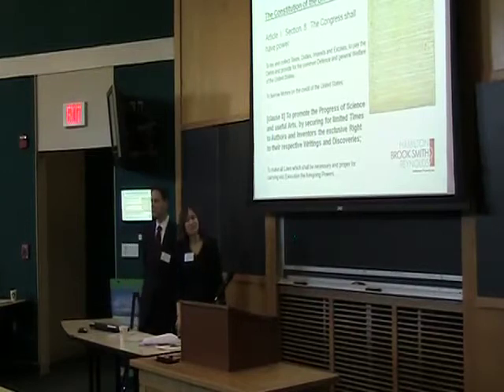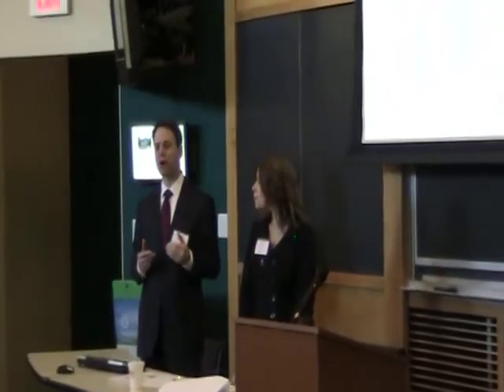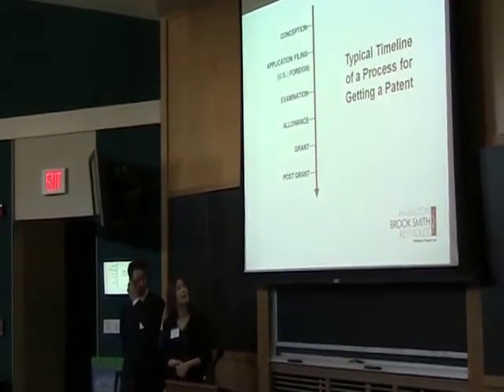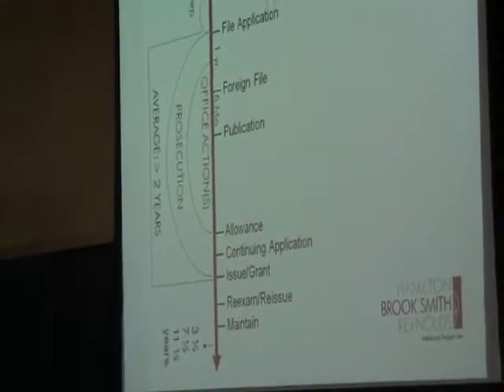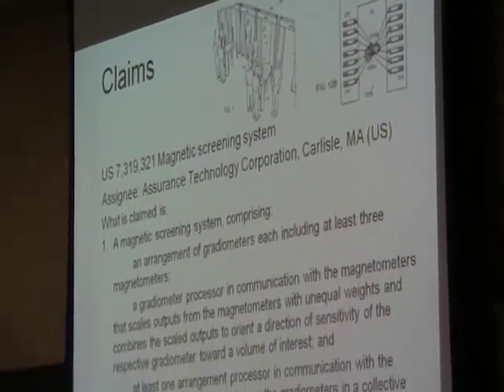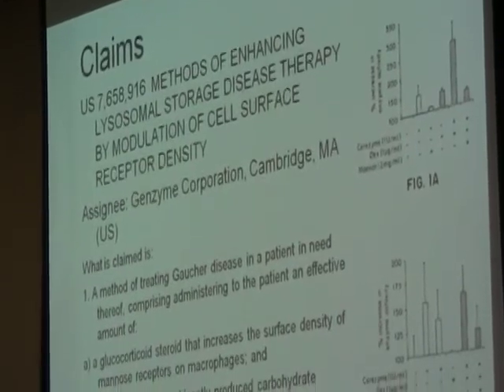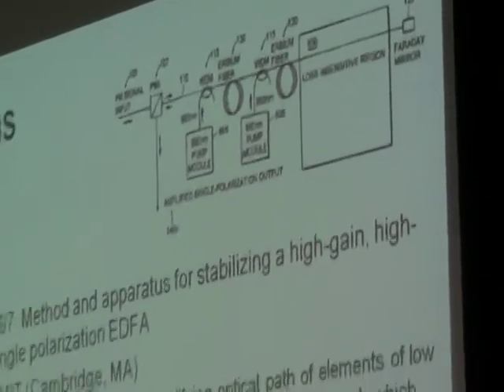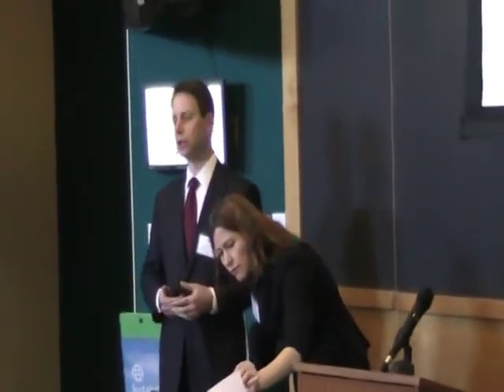1st Annual IP Cafe: Top 10 Issues in Patent Law Pt 1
An interesting presentation on various current topics in US Patent Law. Mark B. Solomon and Deirdre E. Sanders, Principals at Hamilton Brook Smith Reynolds (Boston Office), deliver an interesting presentation which interplays between patent prosecution and patent litigation.